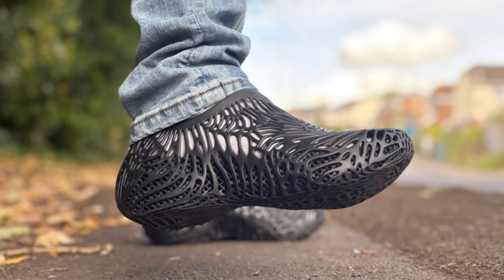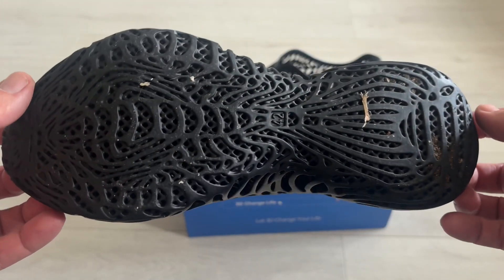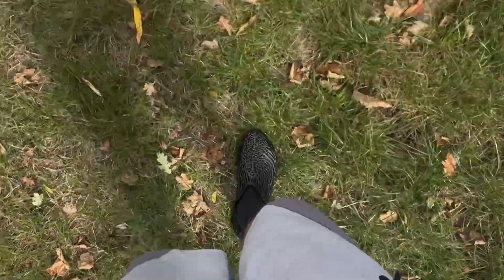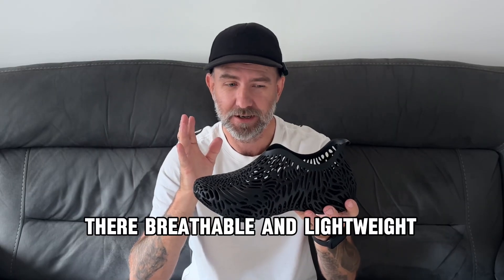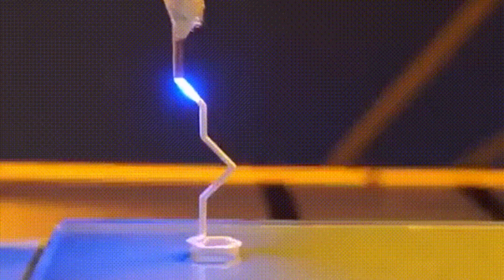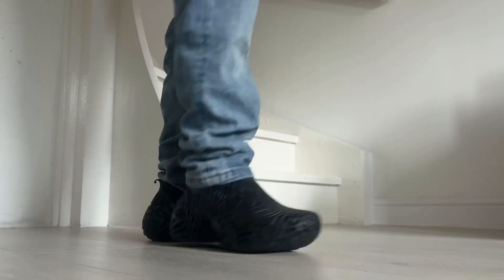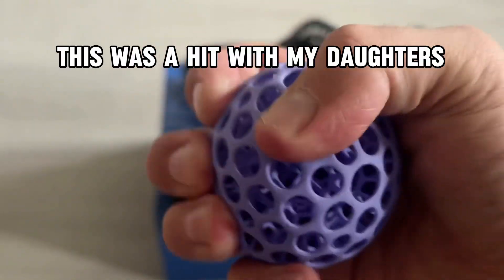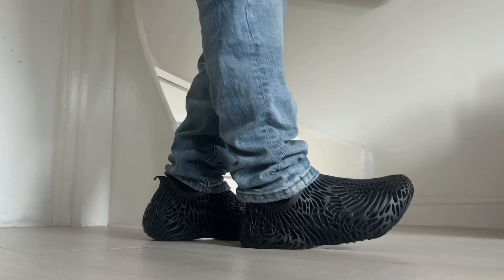FUTURISTIC! 3D PRINTED SHOES ON FEET & REVIEW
Step into the future of footwear! In this video, we dive into the amazing realm of 3D printed shoes. Witness how groundbreaking technology is revolutionizing shoe production, delivering unmatched customization, sustainability, and style!

What Awaits You in This Video: The thrilling 3D printing journey from inception to completion Innovative materials behind 3D printed footwear Benefits of 3D printed shoes (comfort, eco-friendliness, cutting-edge innovation) Authentic wear tests and reviews A sneak peek at jaw-dropping futuristic designs Whether you're a sneaker fanatic, designer, tech buff, or just intrigued by the future of the shoe industry, this video is for you! 👇 Share your thoughts or questions in the comments below!